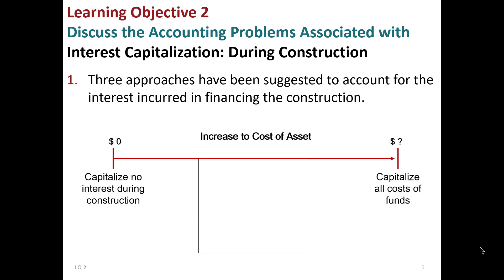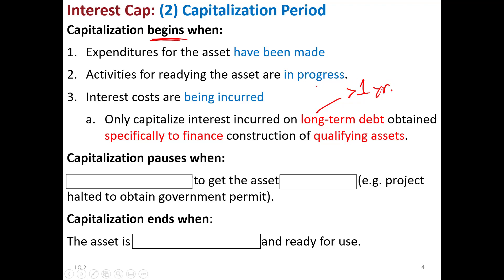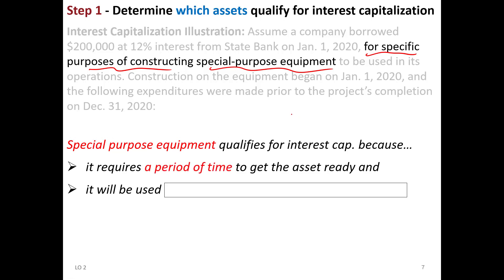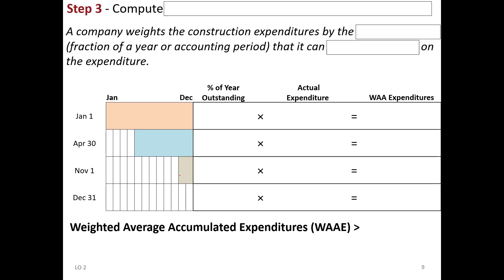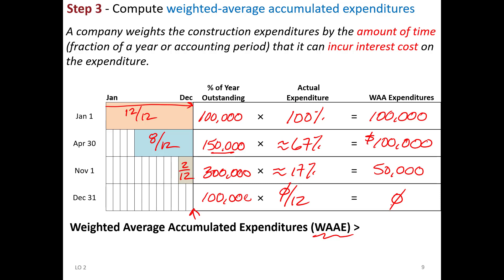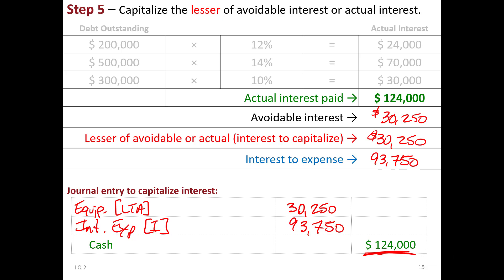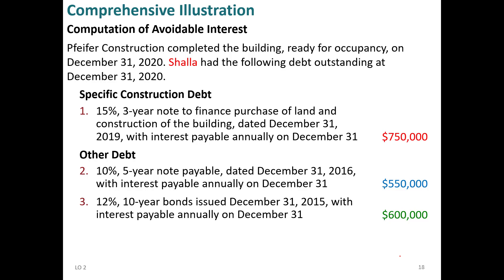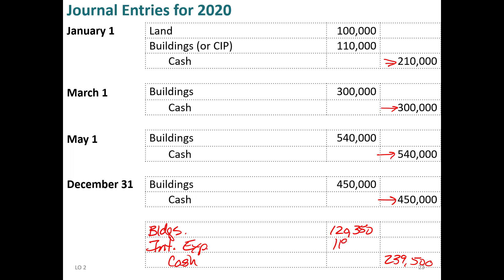TTU acct3304 spring2020 ch10 02a